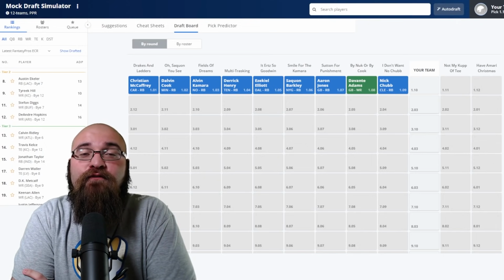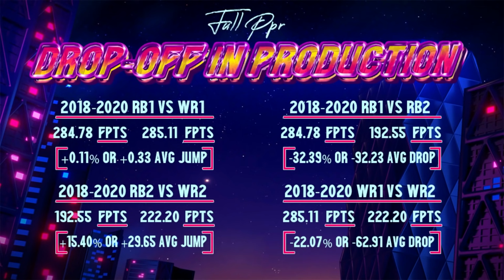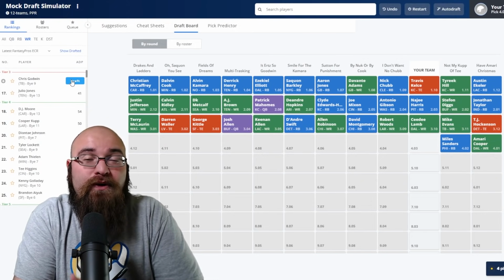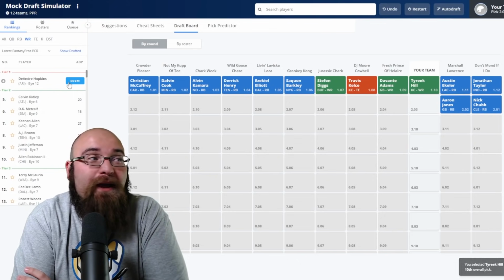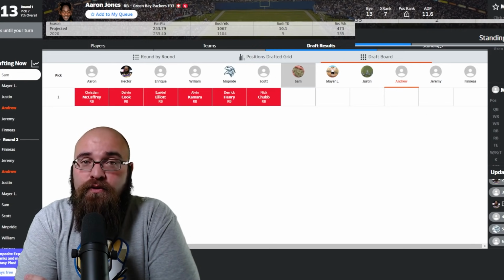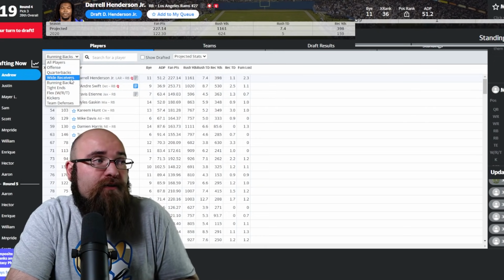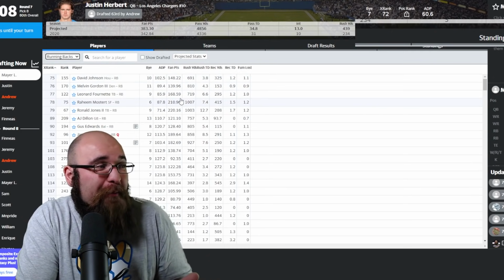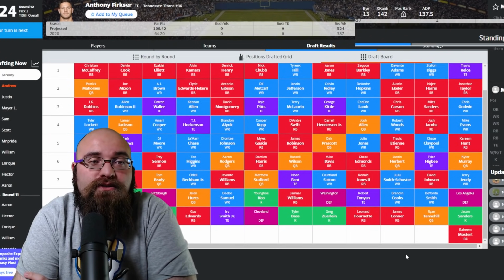2021 Fantasy Football - PPR Mock Draft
I conduct my first PPR 2021 Fantasy Football Mock Draft! As I introduce the various strategies I utilize during my 2021 fantasy drafts, I'll present statistics that justify my decision making process. Today's drafts will be for a 12 Team Full PPR Scoring Format. Time Stamps Below!

⬅FREE DISCORD SERVER

Time Stamps
00:00 Introduction
02:32 Juicy Stats
06:05 Mock Draft #1 Pick 1.10
11:54 Mock Draft #2 Pick 1.10
14:50 Live Mock Draft Pick 1.10

Thank you for your support - more fantasy football videos coming soon!